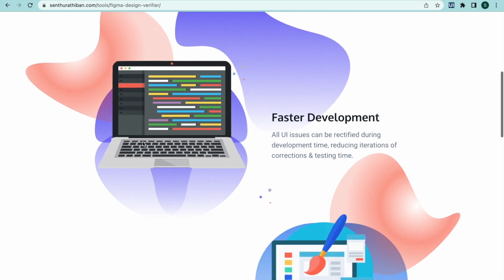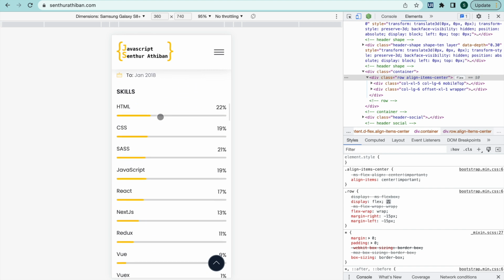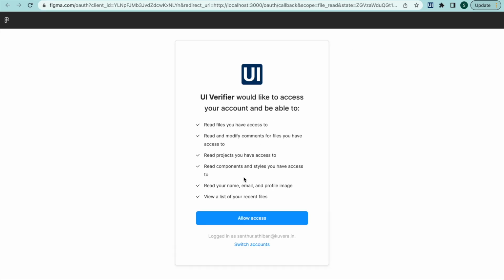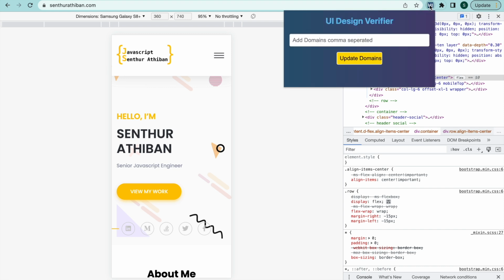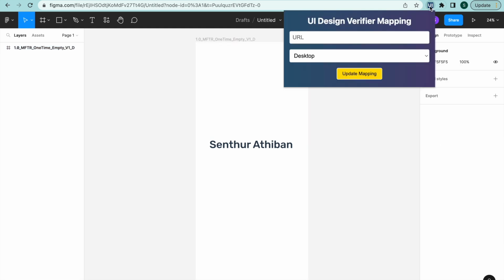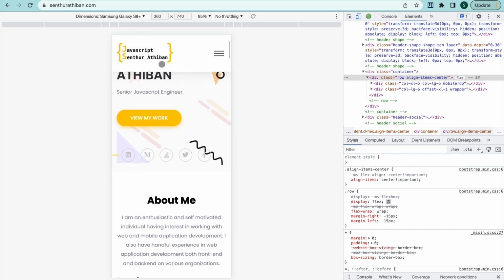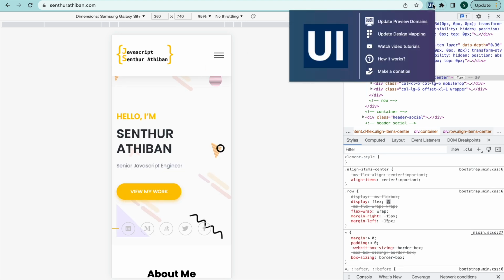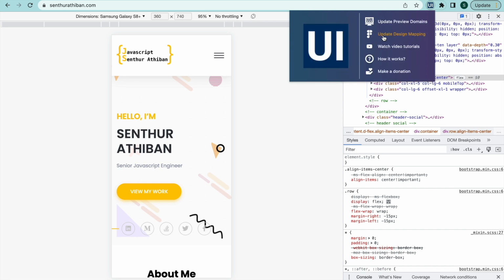UI Verifier | Figma Verifier | Chrome Extension | What They Are ? & How To Use Them ?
If you're working on a project and you need to check the design of your user interface (UI), then you need to use the UI Verifier chrome extension. In this video, I'll explain what the UI Verifier is and how to use it.

Also known as a test design tool, the UI Verifier is a great way to check the design of your user interface quickly and easily. This tool can speed up the development process by providing you with feedback on the design of your user interface. So whether you're a software developer or a designer, make sure you know how to use the UI Verifier!

Steps Involved
1. Update comma seperated domains on which you can toggle on designs.
2. Map design layouts to its url,
3. Toggle between UI & Design

Shortcuts
Toggling Design
Windows: Alt+Shift+D
Mac: Option+D

Opening Extension
Windows: Alt+U
Mac: Option+U